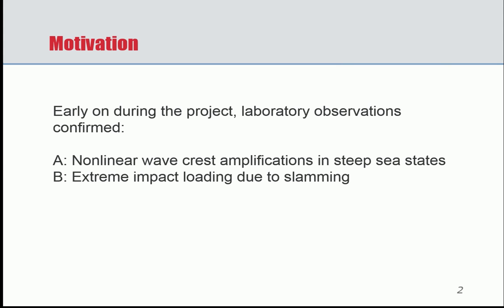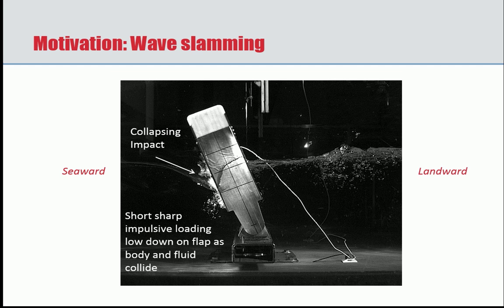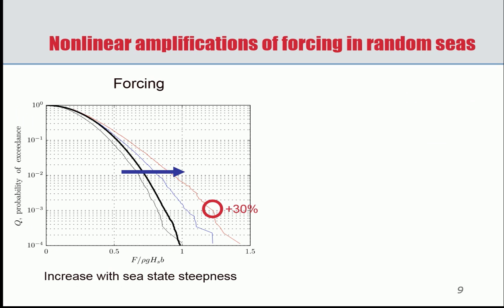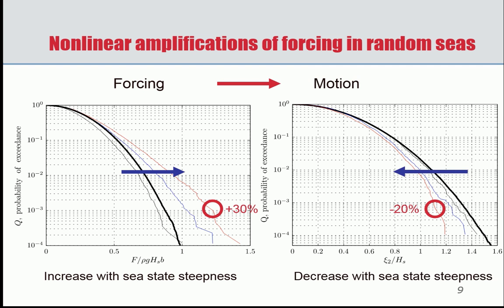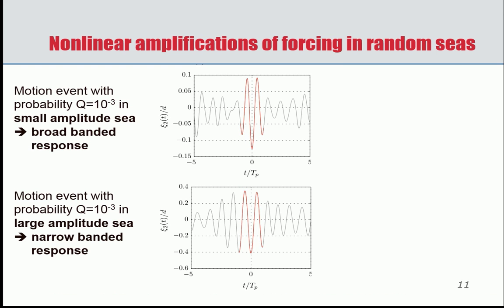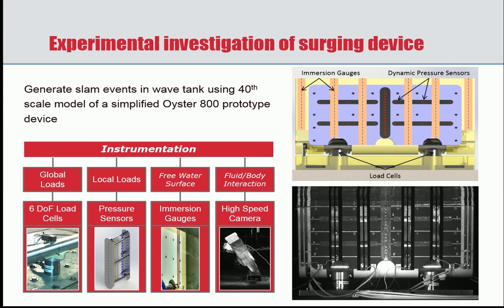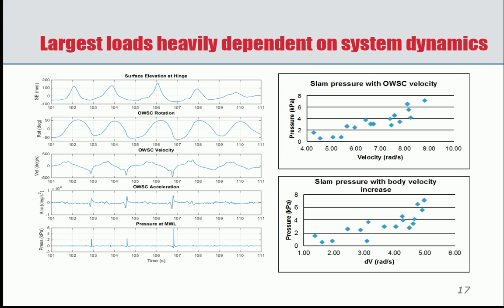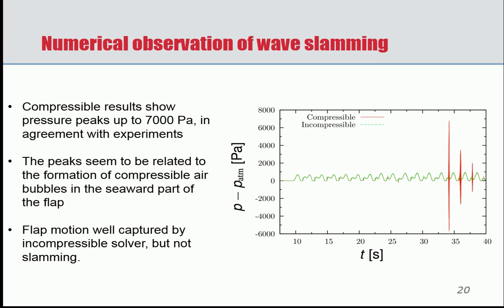Modelling Marine Renewable Energy Devices: Designing for Survivability - Dr Johannes Spinneken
Dr Johannes Spinneken from the Department of Civil and Environmental Engineering, Imperial College London, presents "Modelling marine renewable energy devices: Designing for survivability" at the 2015 SuperGen Uk Centre for Marine Energy Research Annual Assembly.
Friday 27th November 2015